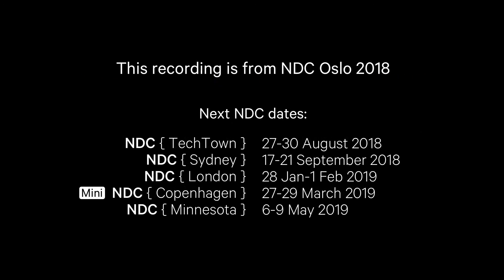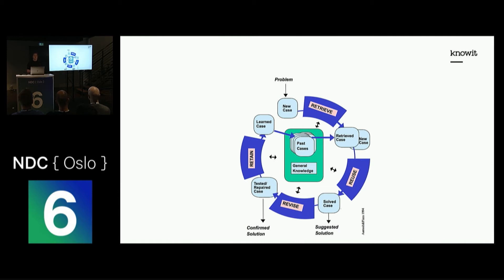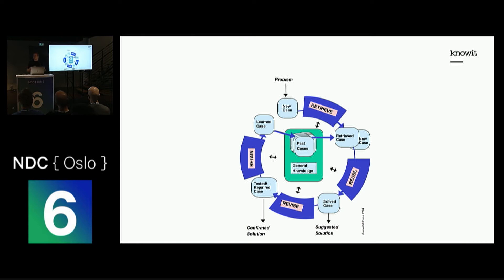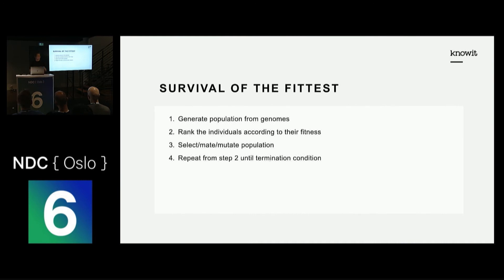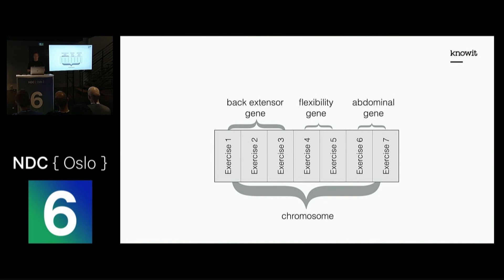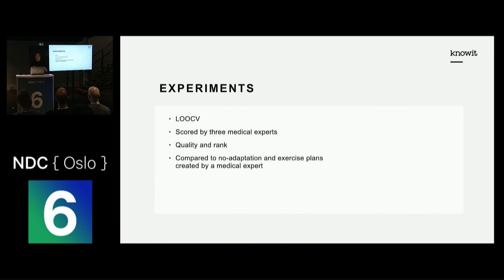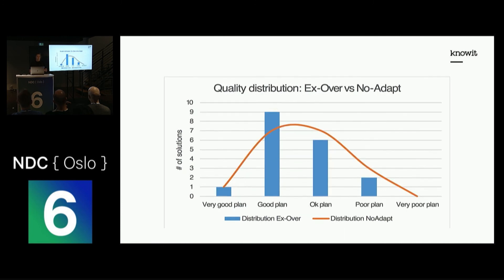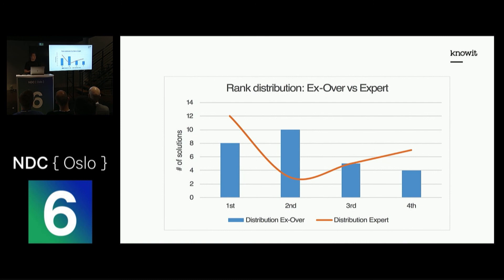Dr AI, cure my low back pain! - Tale Prestmo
Have you ever experienced low back pain? Most people have, and it costs the Norwegian society large sums of money. Now wouldn't it be cool if an AI could help you with the self-management of the pain?

I applied a combination of AI methods to create exercise plans focused on helping patients with low back pain. The resulting exercise plans were compared to plans created by a medical expert.

This talk shows how AI can be applied to a real-life scenario, and how well they perform according to experts in the field.